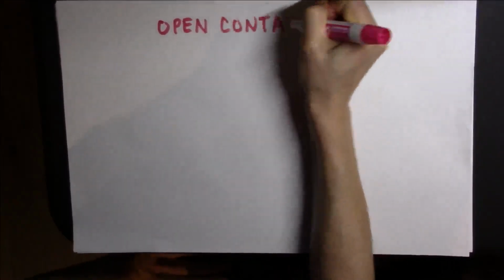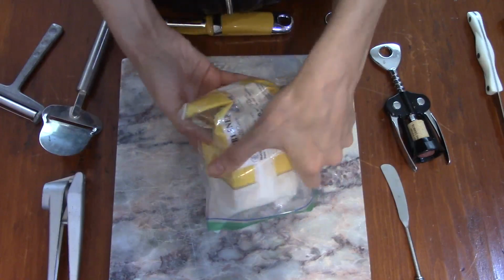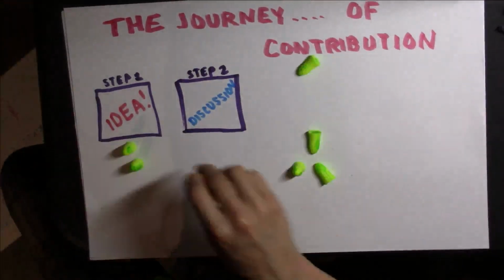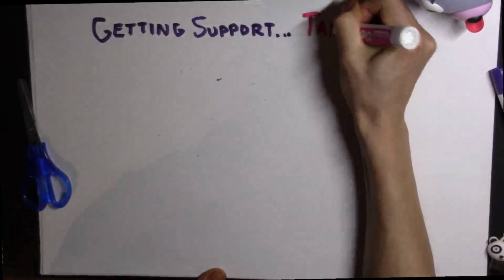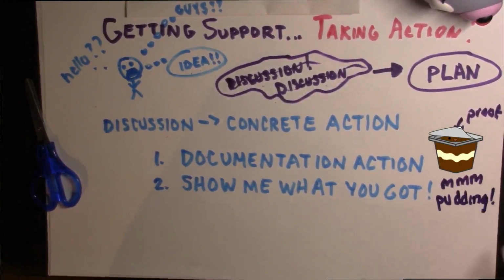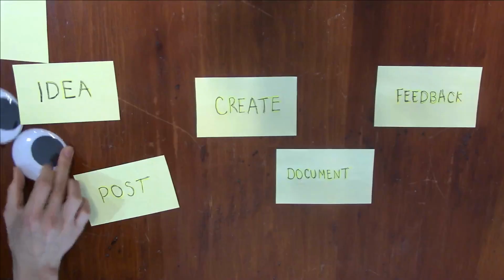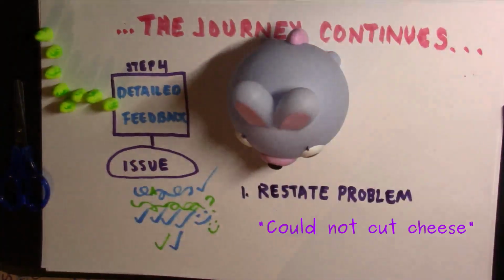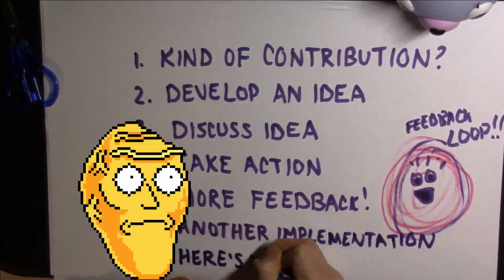The Open Container Initiative (OCI) Part 3: How to Contribute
An important aspect of any community is knowing how to contribute, documentation which is available To support this documentation, I've finished Part III of the Dinosaur OCI Series, where I give a rather cheesy answer to this question. Generally, to contribute you should

 - Come up with an idea
 - Discuss the Idea
 - Get Support and Take Action
 - Ask for Detailed Feedback
 - Possibly do an Example Implementation
 - Finish your Contribution!

If you want more proper descriptions and links, go straight to the
documentation. If you haven't seen the first two parts of this series, do that first